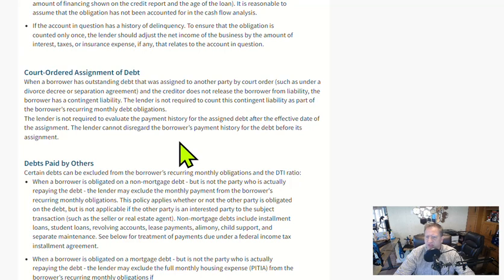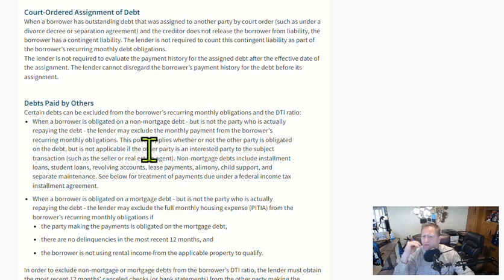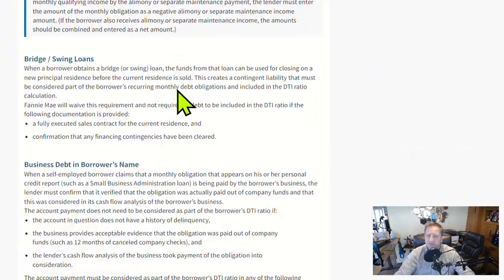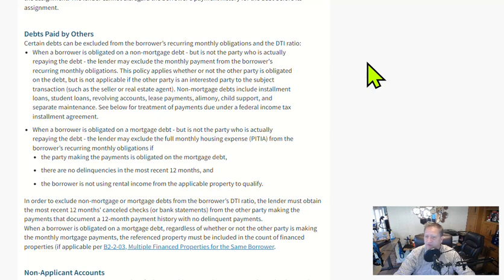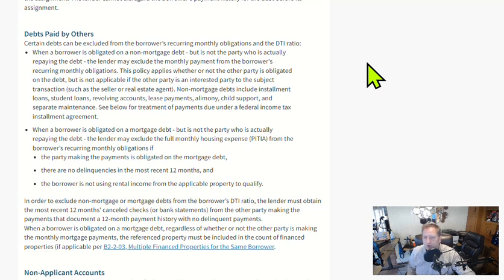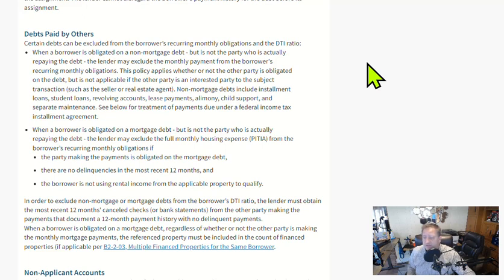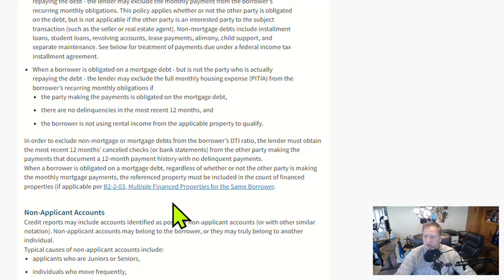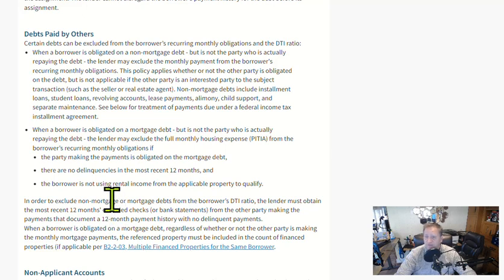Mortgage Guidelines w/ Josh #13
B3-6-05, Monthly Debt Obligations (05/04/2022) part C
Court-Ordered Assignment of Debt
Debts Paid by Others